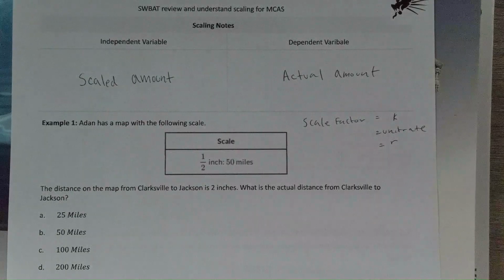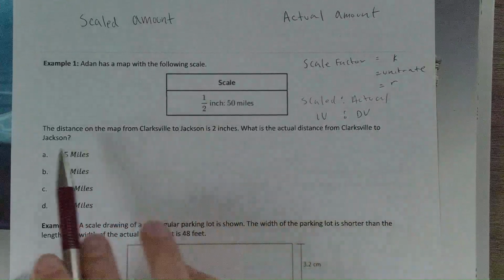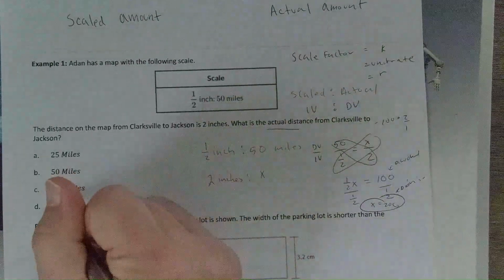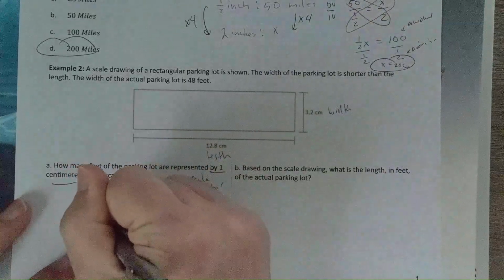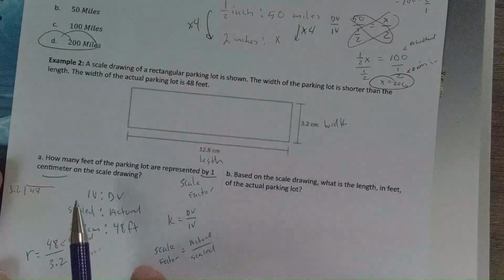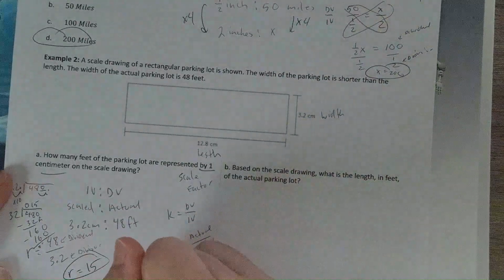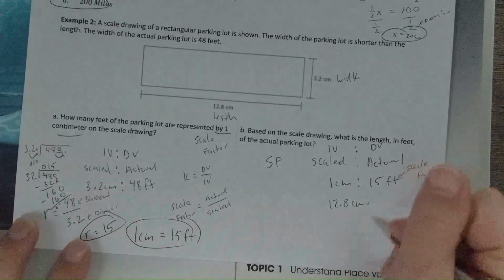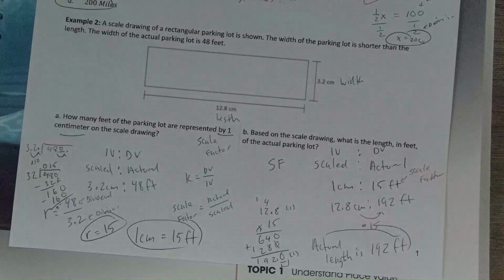7th Grade MCAS Review - Scaling with Scale Factor